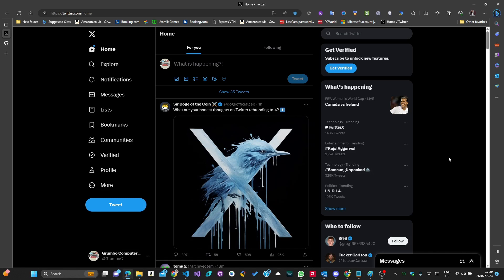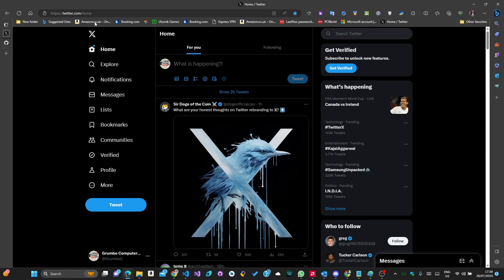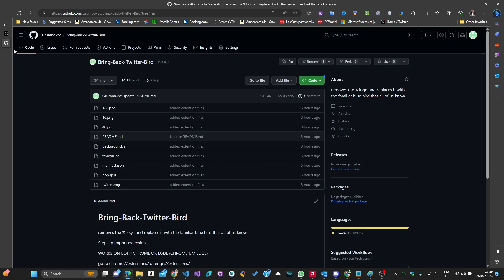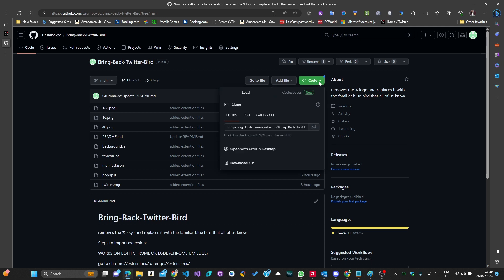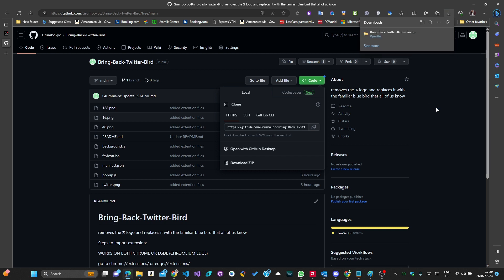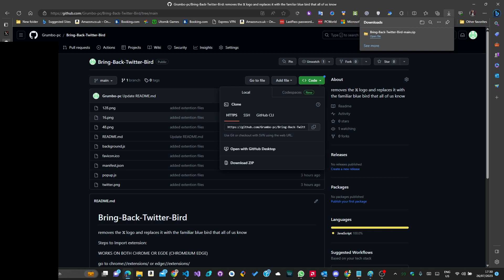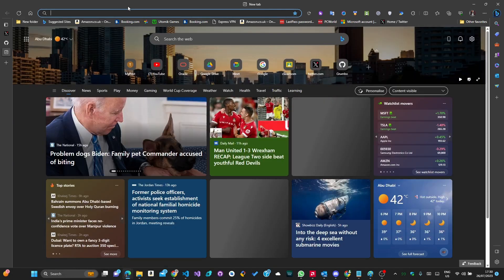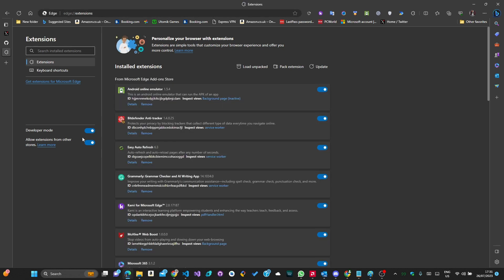How to GET BACK THE OLD TWITTER LOGO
In this video, I'll show you how to bring back the old Twitter logo using my custom Chrome extension, which is now available on GitHub. If you're nostalgic for the classic Twitter bird icon and prefer it over the new one, this extension is perfect for you. With just a few simple steps, you can easily revert to the beloved Twitter bird logo on your Twitter web page.

Tags/Keywords:

Twitter Logo
Twitter Bird
Chrome Extension
How to
Old Twitter Logo
Classic Twitter Logo
Bring Back Twitter Bird
Custom Extension
GitHub Repository
Nostalgic
Web Design
Browser Customization
Browser Add-on
Chrome Dev Tools
User Experience
Branding
Web Browsing
Twitter Logo
Old Twitter Logo
Classic Twitter Logo
Twitter Bird
Twitter Chrome Extension
Chrome Extension
How to
Tutorial
Revert Twitter Logo
Browser Customization
Web Design
GitHub Repository
Browser Add-on
Custom Extension
Nostalgic
Branding